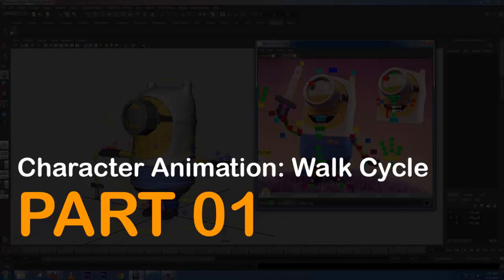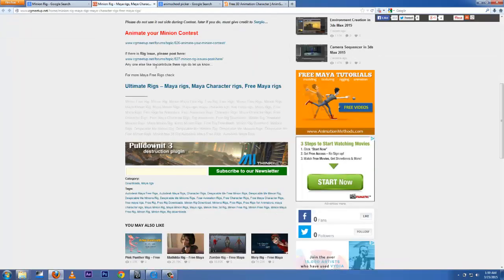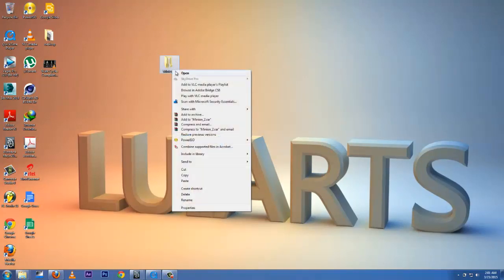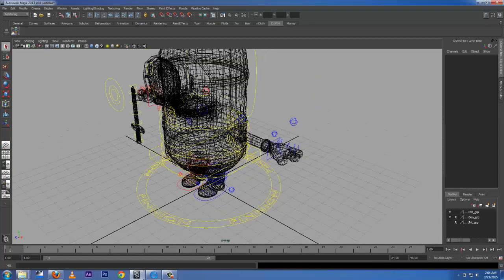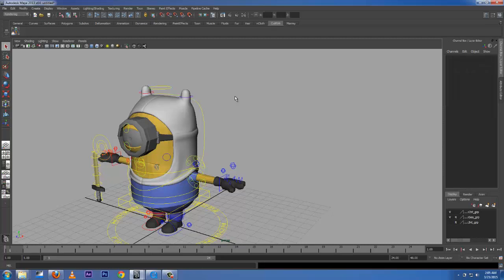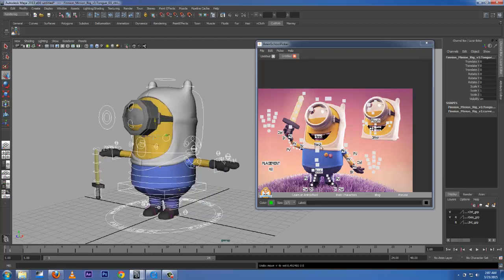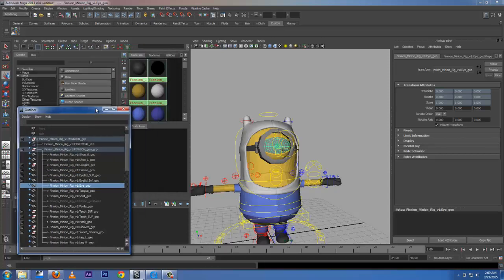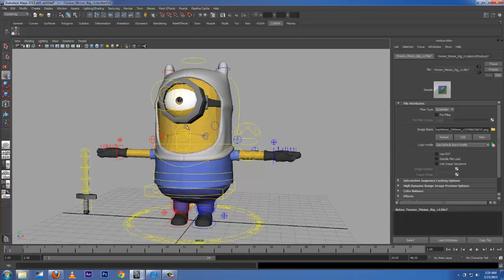Minions Walk Cycle Tutorial - part 01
Minion Basic Walk Cycle Tutorial | 3D Character Animation.
Software used: Autodesk Maya 2013